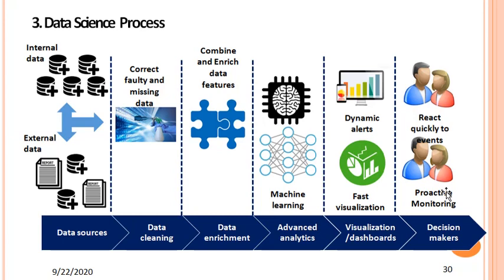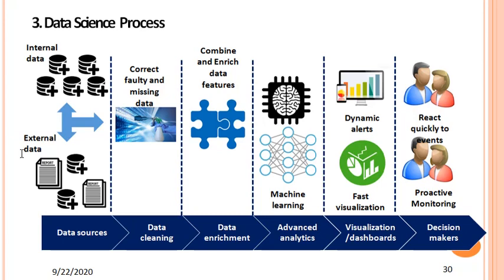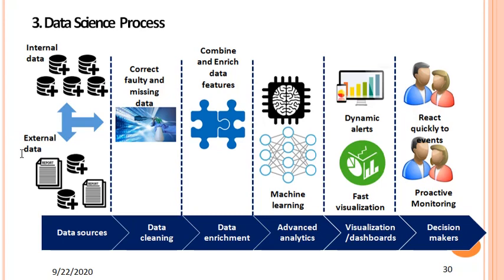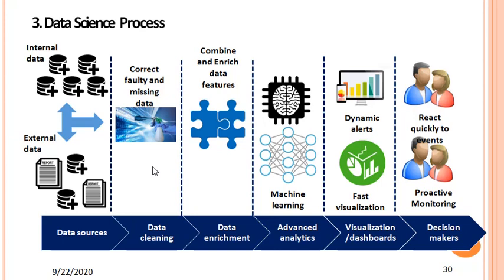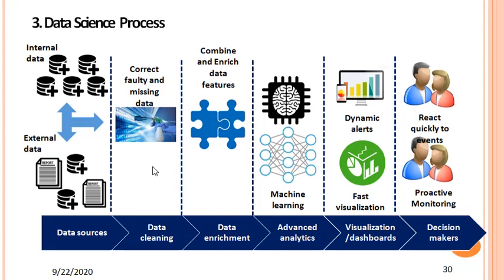Introduction to Data Science Part 4/10